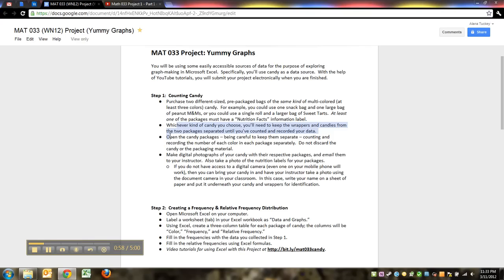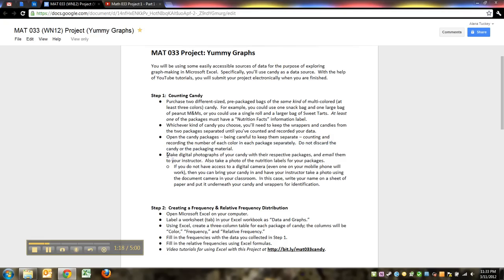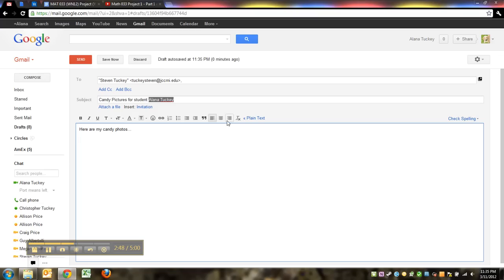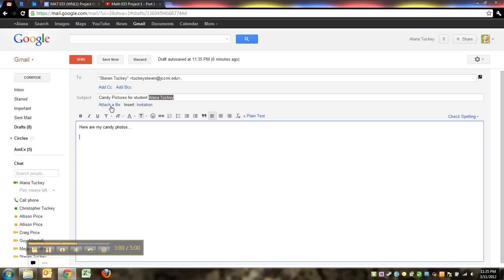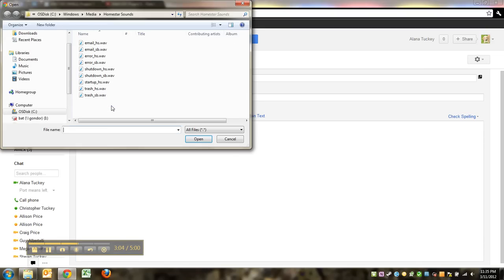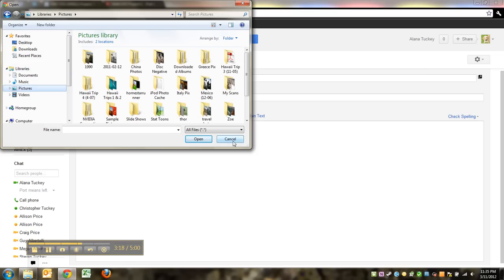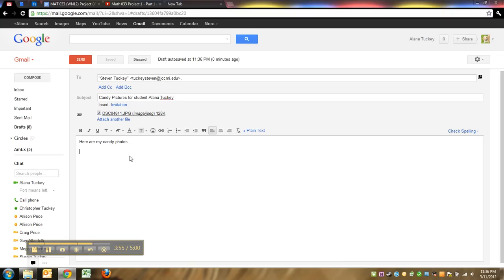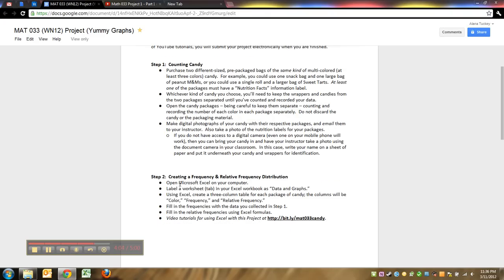Math 033 Yummy Project - Part 1 of 10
Tutorial to help navigate the Yummy Project for Math 033 students at Jackson Community College

In this video: How to attach a photo in an attachment; Opening up Excel